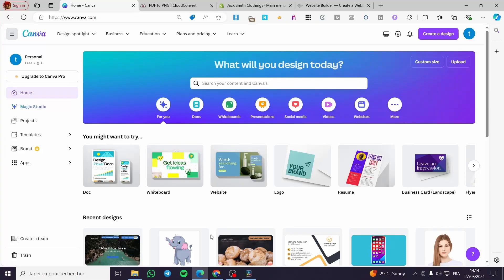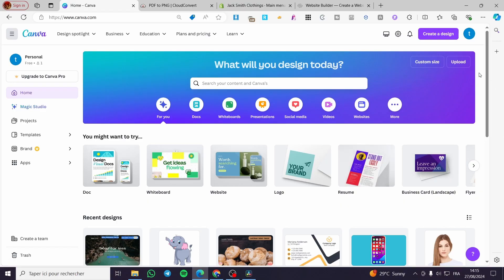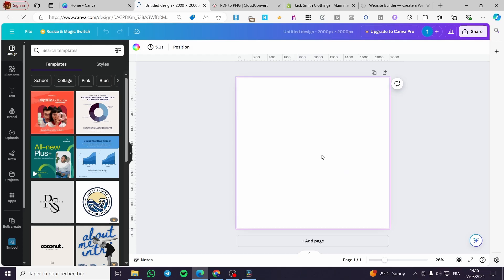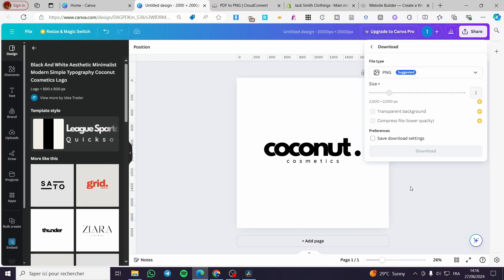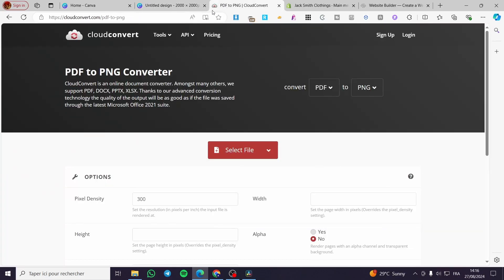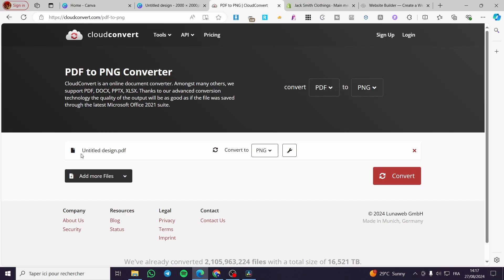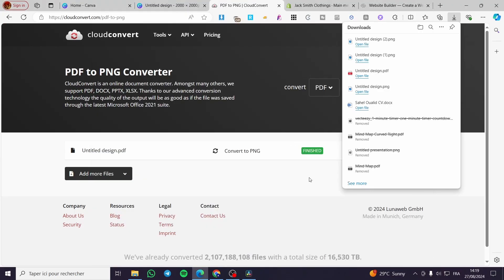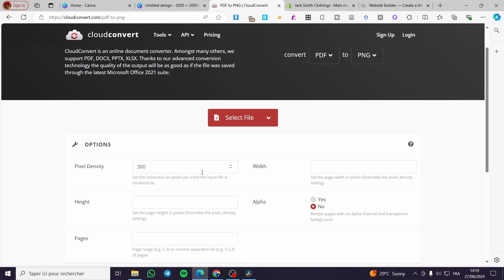How to Get 300 dpi Resolution Images using Canva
If you are looking for a video about How to Get 300 dpi Resolution Images using Canva, here it is!